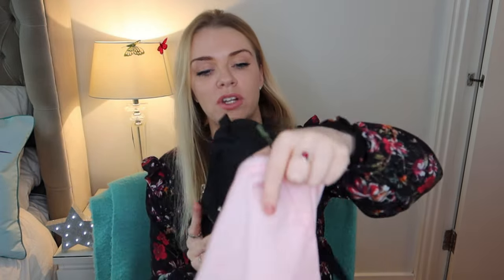NEW KATE SPADE NEW YORK PERFUME REVIEW | Soki London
🌟 My article on Kate Spade Eau de Parfum vs Kate Spade Sparkle

What I use on my hair to keep it blonde:
My hair curler
My Dior Foundation: